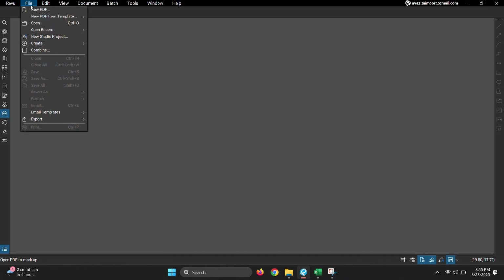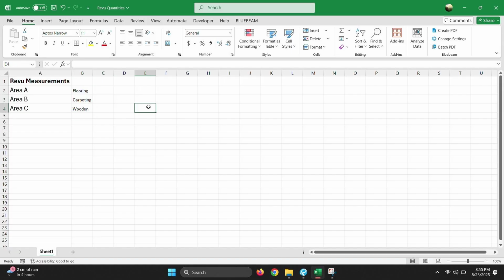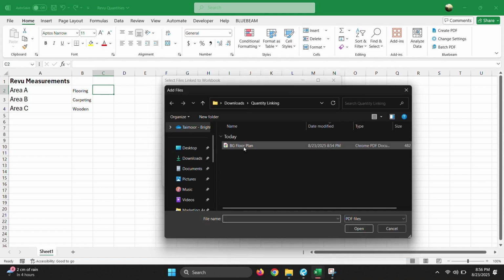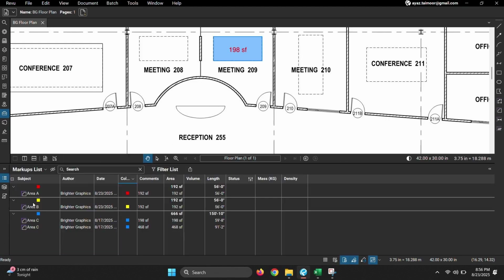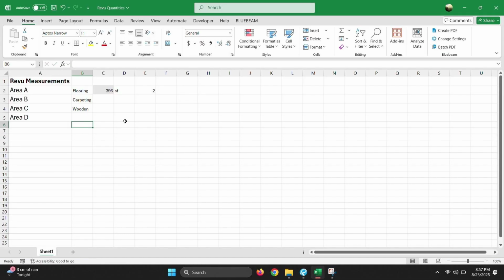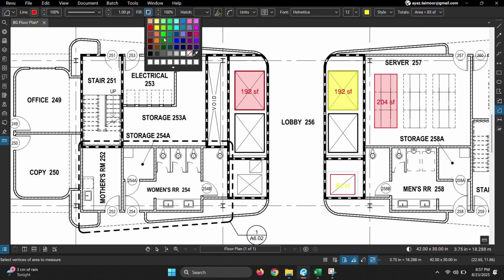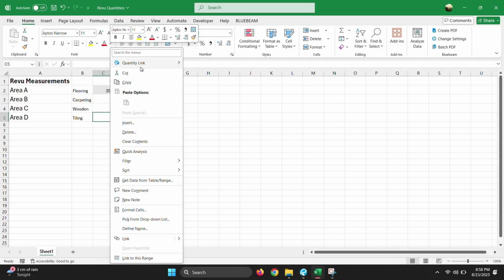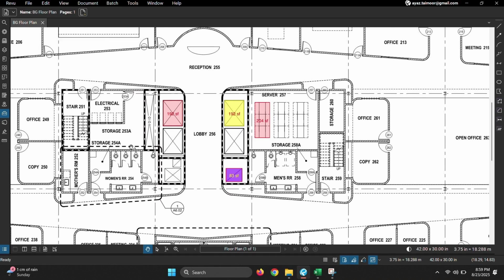Quick Guide to Bluebeam Quantity Linking | Learn how to Import Bluebeam Revu Quantities in Excel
Manual copy-pasting from Revu to Excel makes take-offs slow and error-prone. We’ve created a concise, step-by-step video tutorial showing how to use Bluebeam Revu’s Quantity Link to feed live markup totals straight into Excel; no re-typing, no stale numbers. Watch the video to streamline your next estimate.